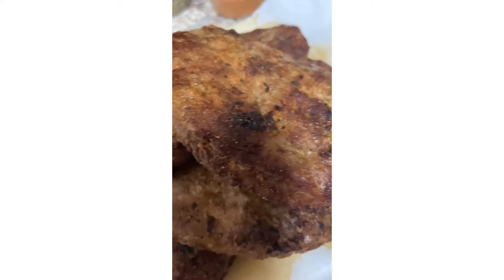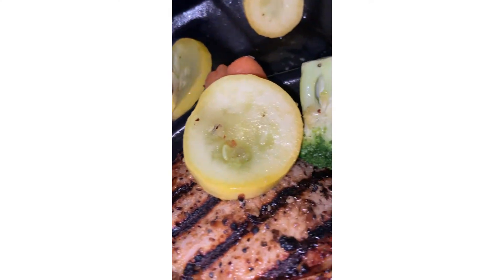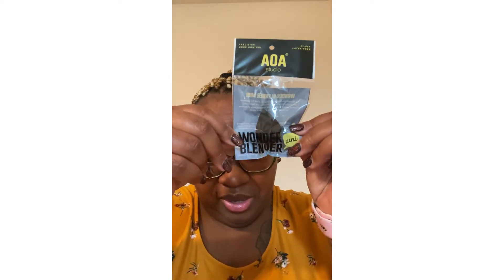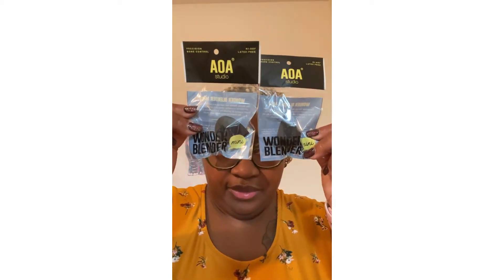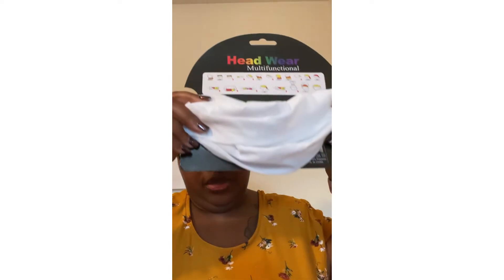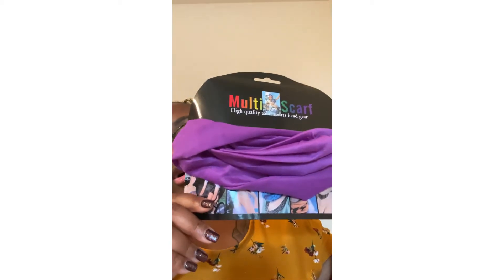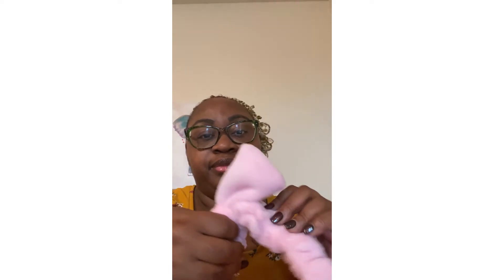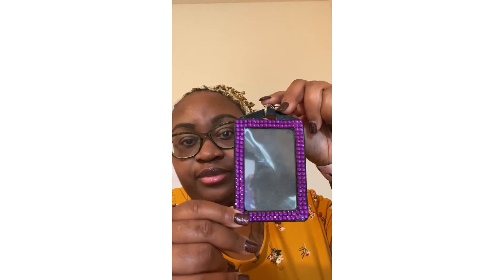Shop Miss A Haul, Turkey Burgers, and Cotton Patch (Grilled Chops)